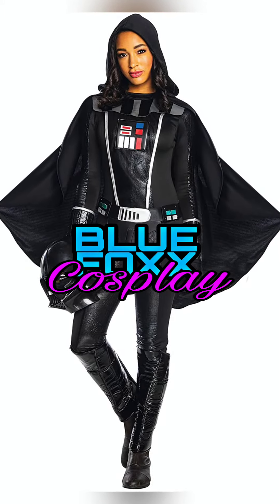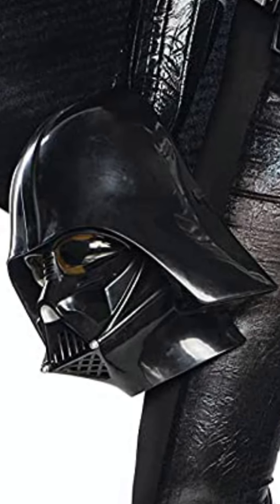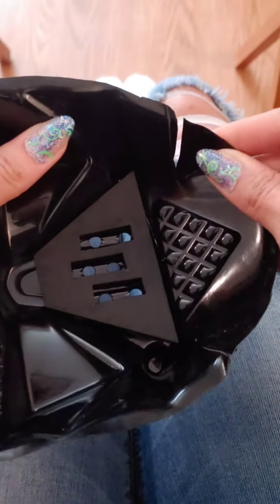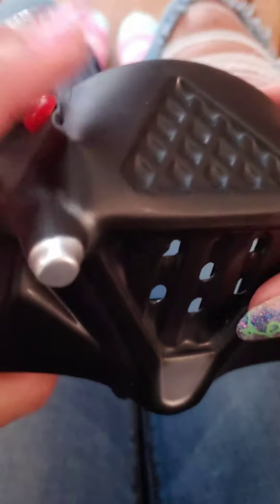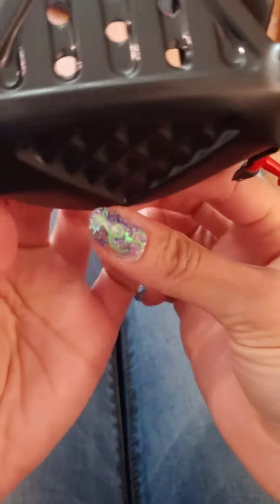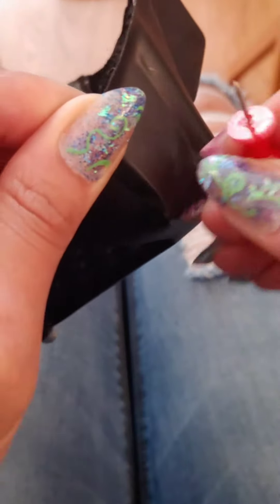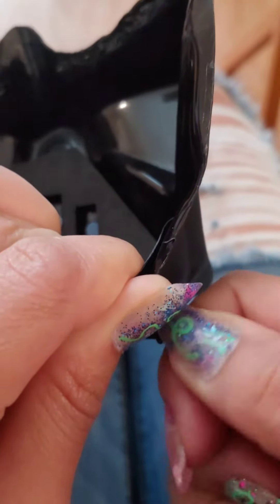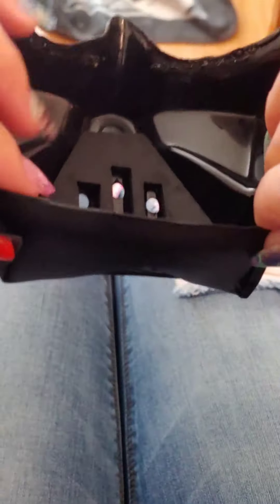Darth Vader - ALTER and REPAIR